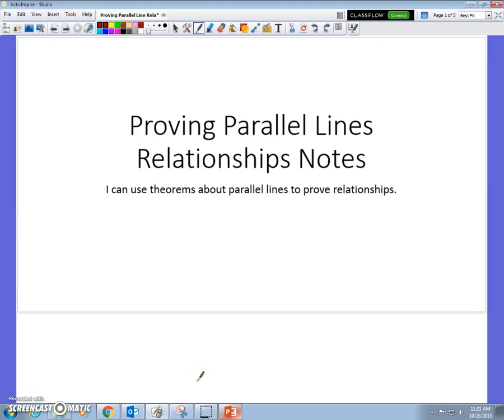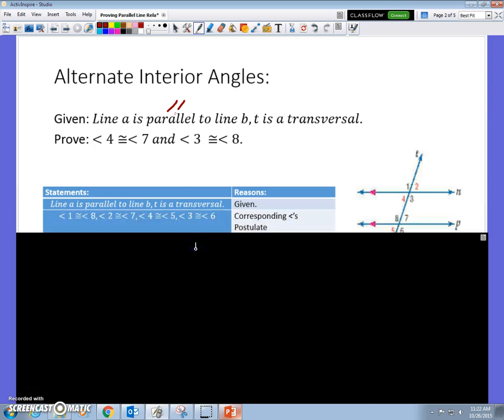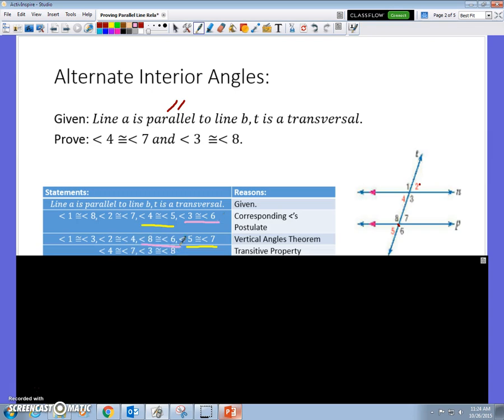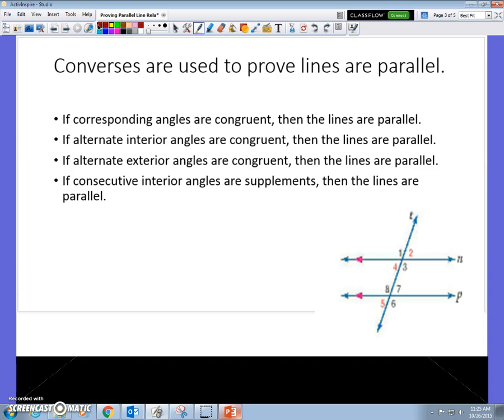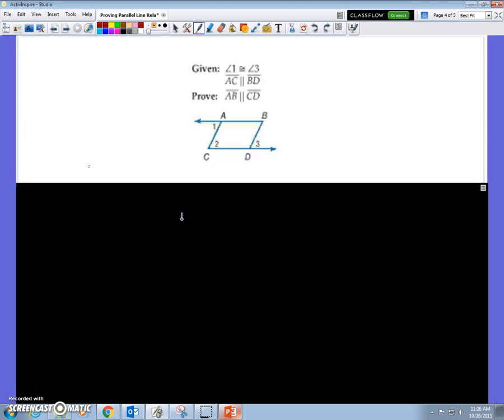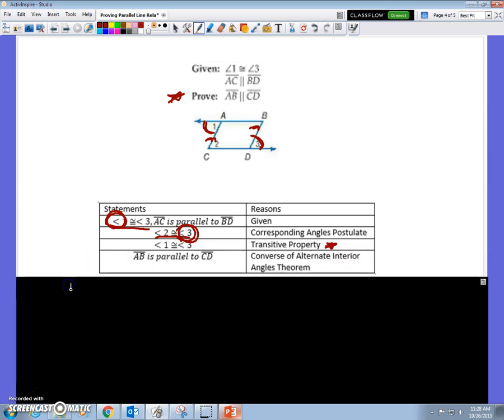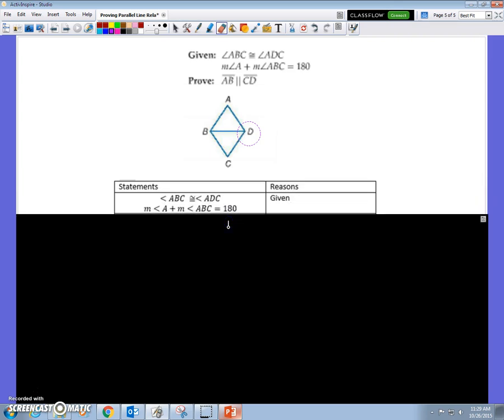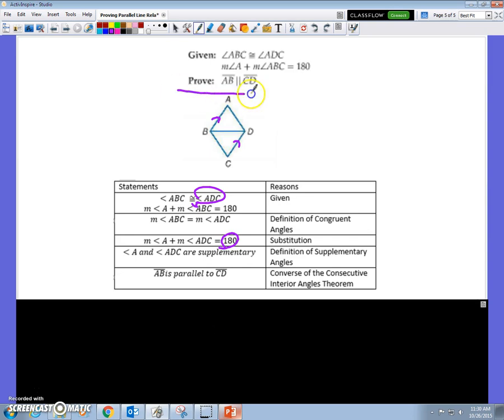Proving Parallel Lines Relationships Notes